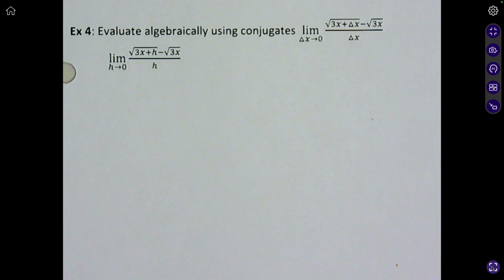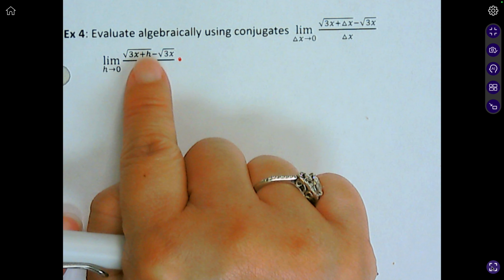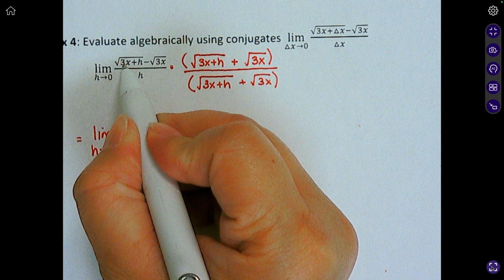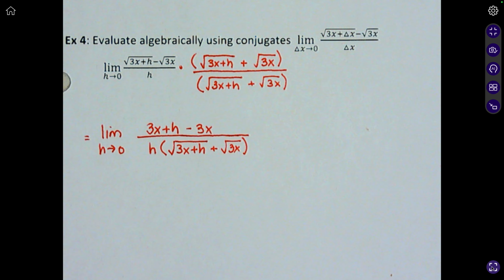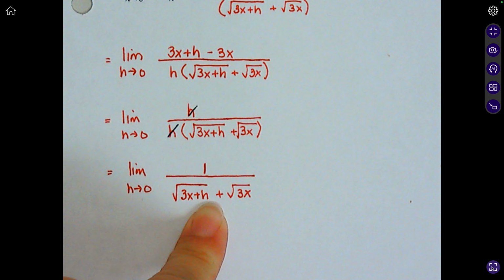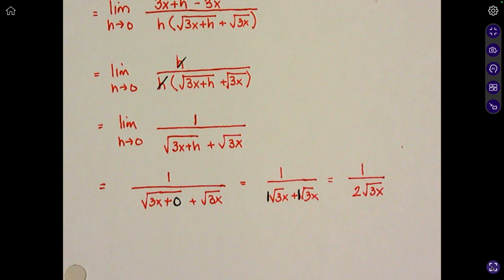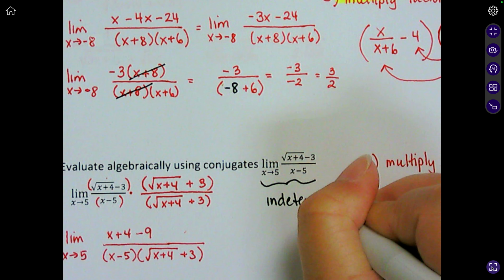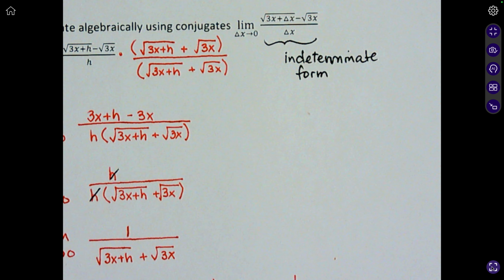Calculus 1.6 Lecture Notes #4